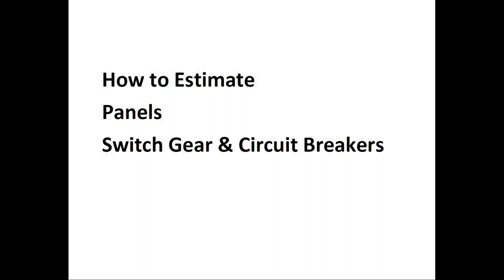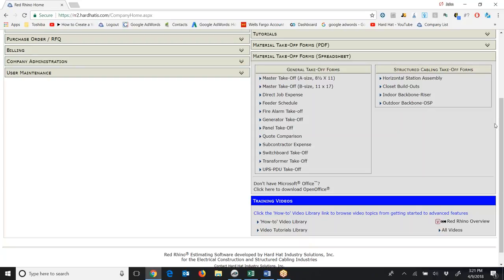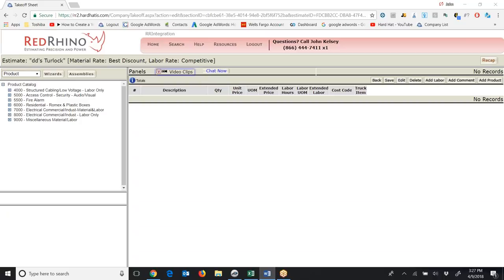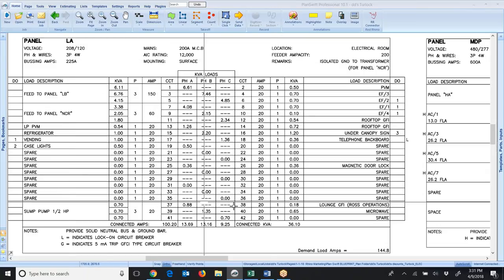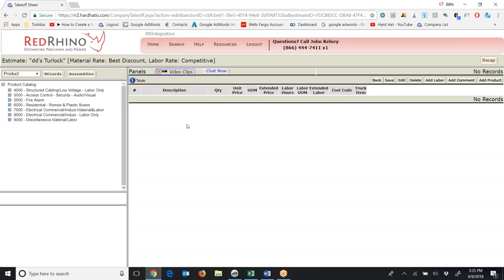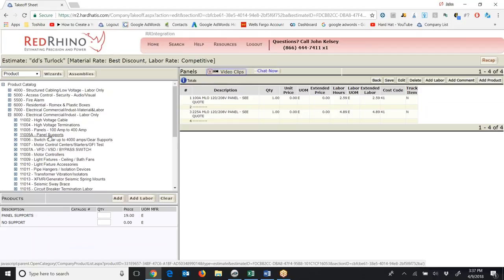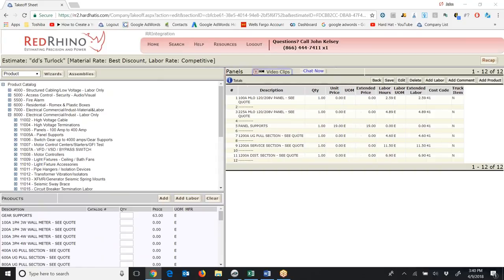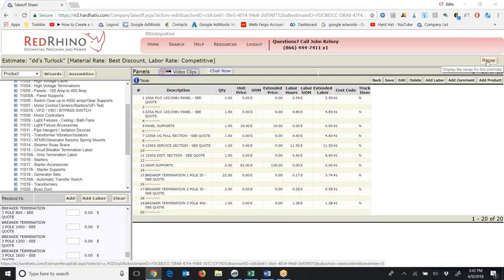How to Estimate Panels Switch Gear & Circuit Breakers using Red Rhino an electrical bidding software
John Kelsey explains How to Estimate Panels Switch Gear & Circuit Breakers using Red Rhino an electrical bidding software.
Red Rhino software integrates with PlanSwift take-off software.